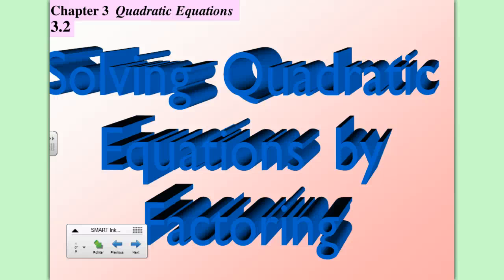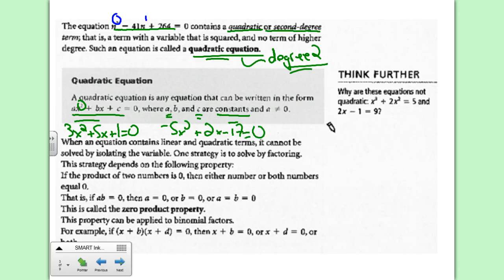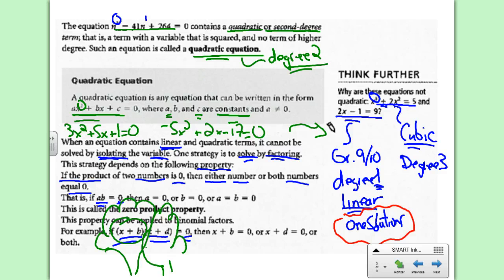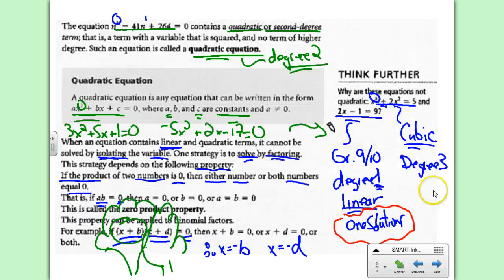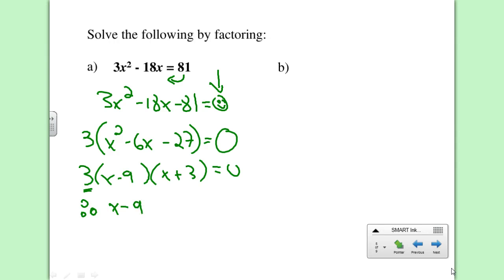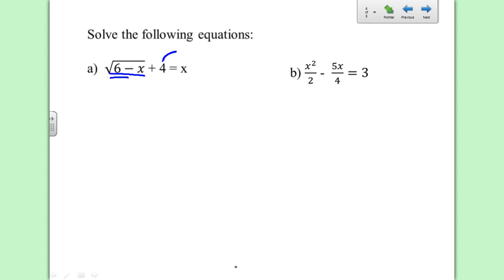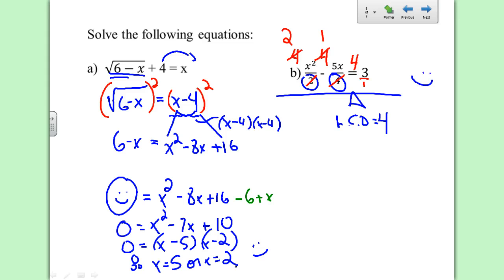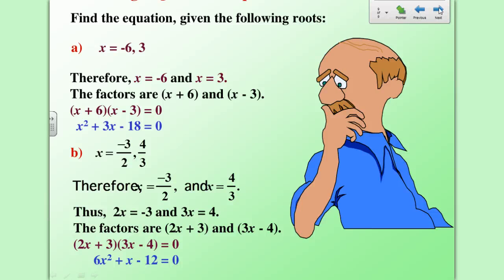20-1 Quadratic Equations 3.2